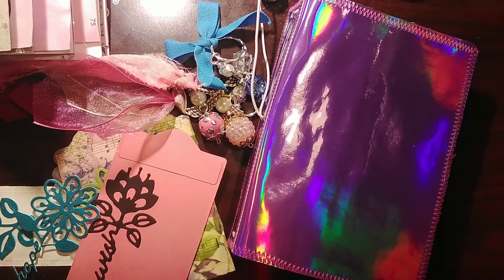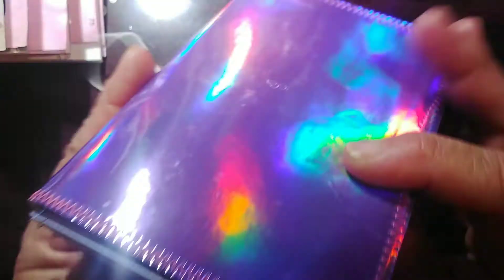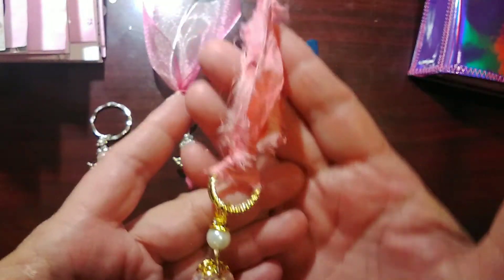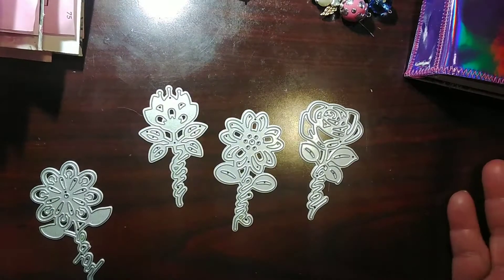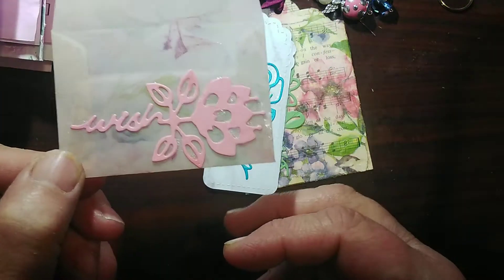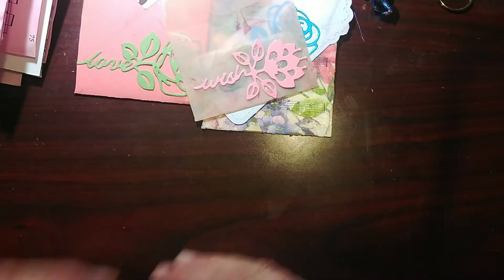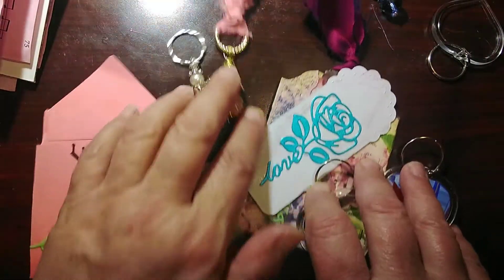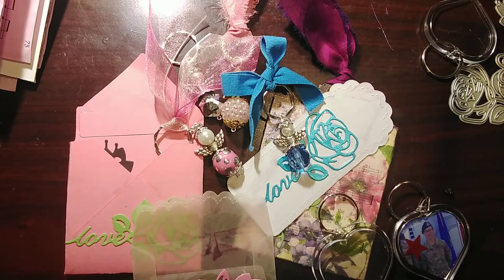Beebeecraft projects come see!